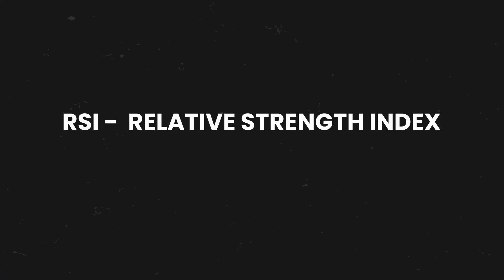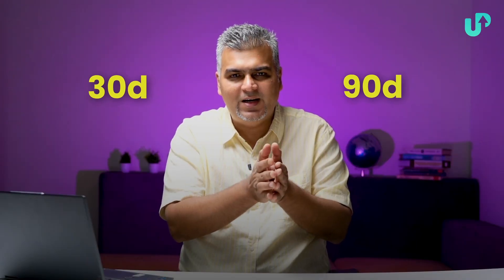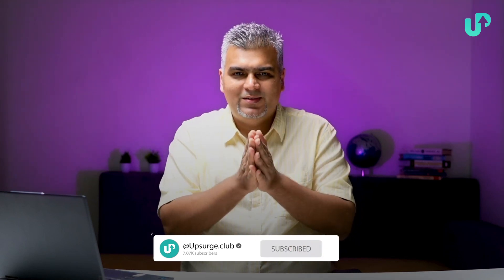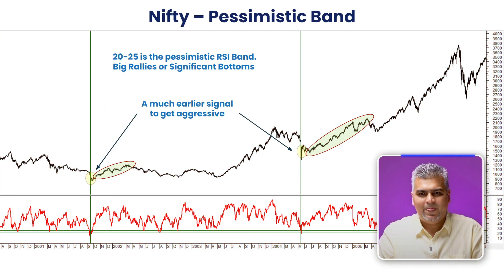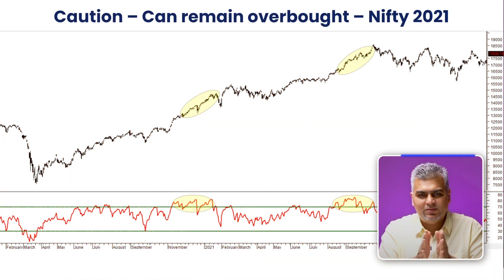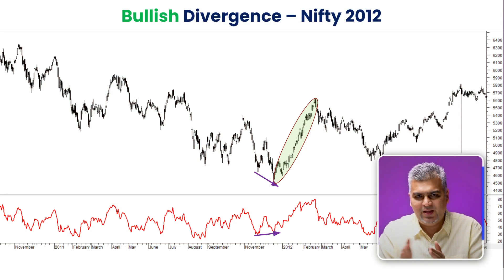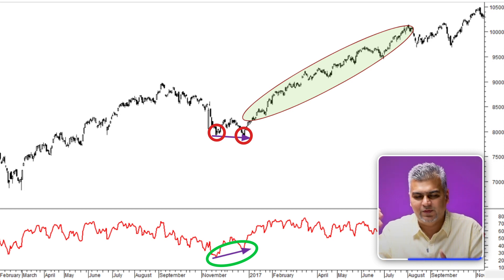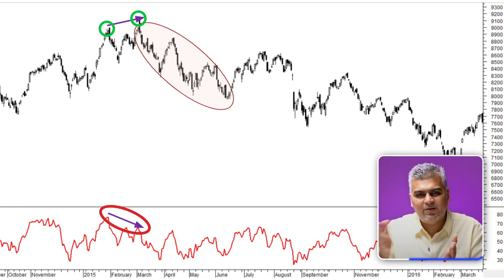How RSI (RELATIVE STRENGTH INDEX) works? || Use RSI for Trading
In this video, Mr. Nooresh Merani has explained the RSI indicator and how we can use it to identify trends & divergences in major Indices and stocks.
He has taken multiple real-life examples to understand RSI with different time frames to help make our trades better.

What is Upsurge.club? 🤔

We are a one-stop solution for learning trading, investing & finance from leading industry experts. Choose from our curated range of 45+ courses, along with live webinars and discussions, to stay one step ahead of your peers when it comes to stock market trading & investing. Start your stock market journey today with upsurge.club. 🚀

Timestamps:
0:10 Introduction
0:40 Calculation of RSI
1:47 Uses of RSI
8:44 Divergences in Indices
12:15 Conclusion